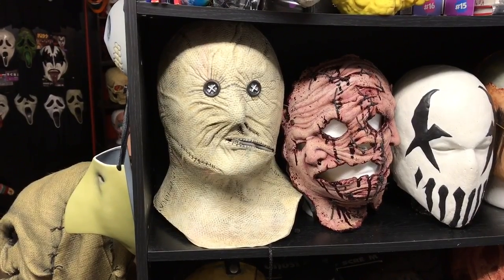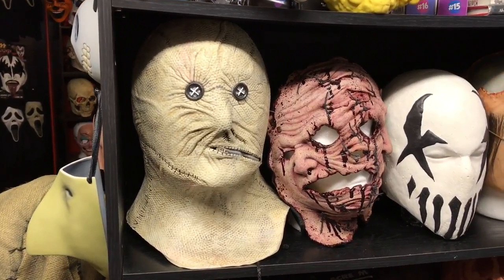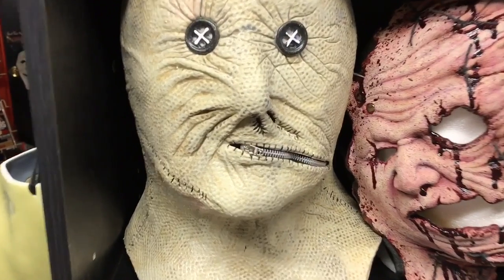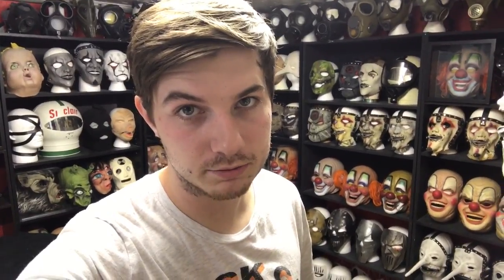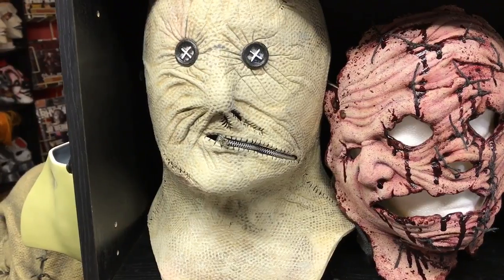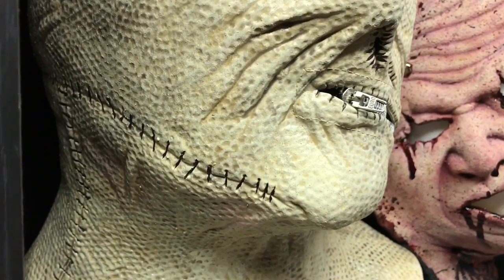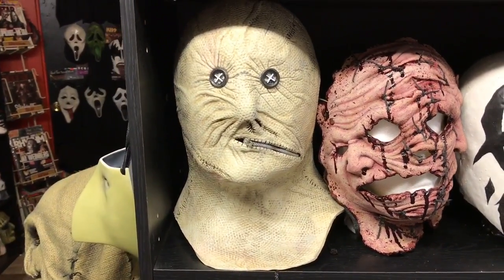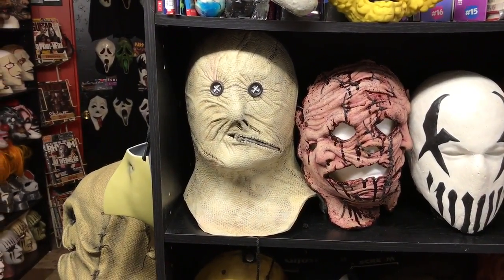DR. DECKER MASK